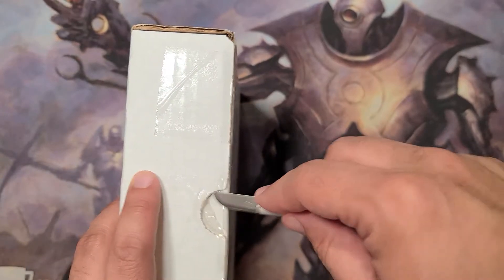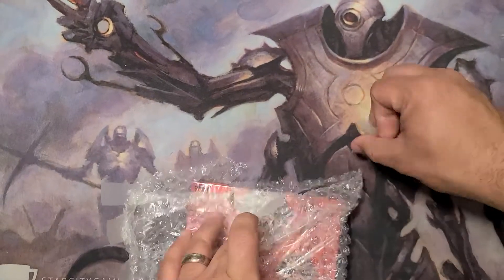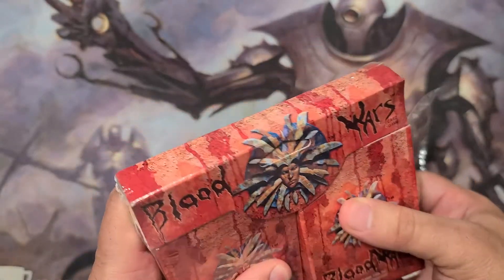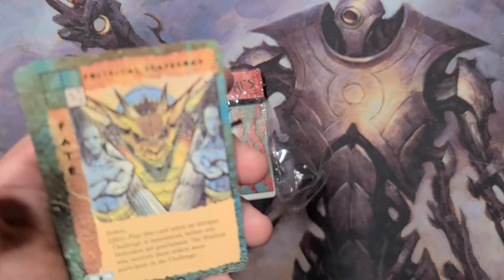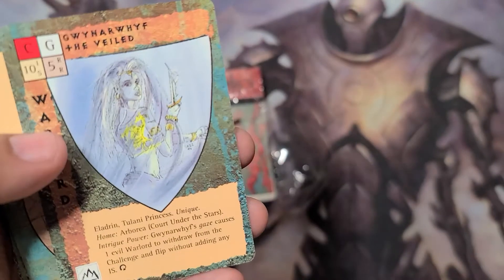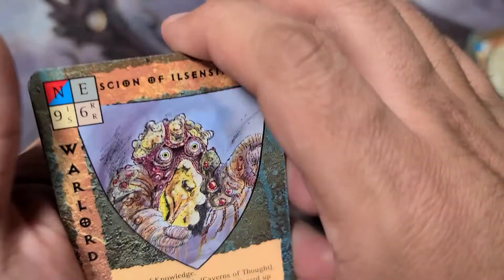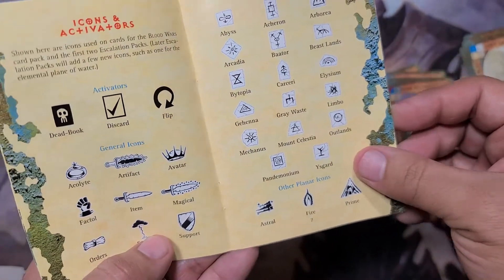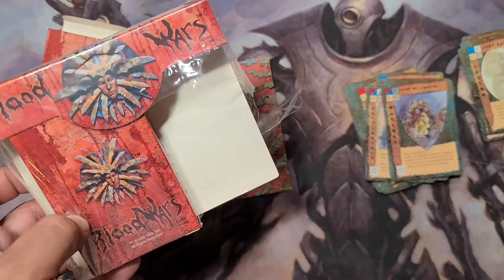Blood Wars TCG (Dead CCG)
picked up another dead 90s game.